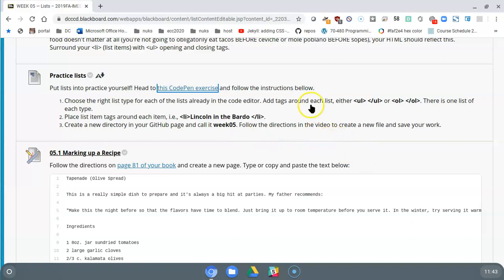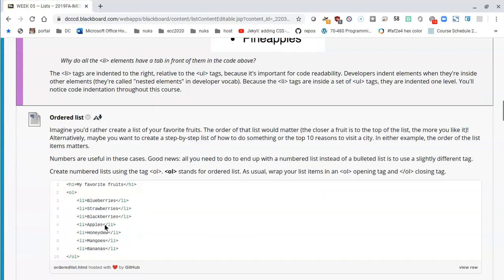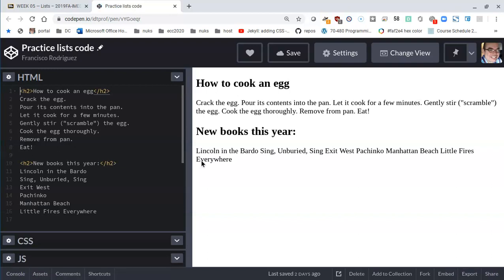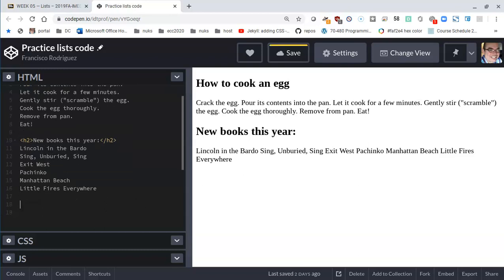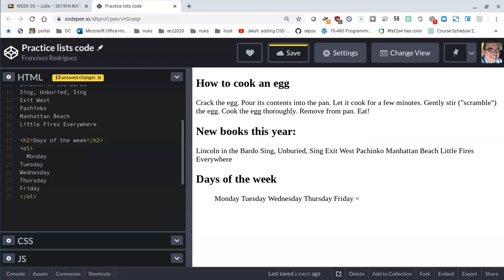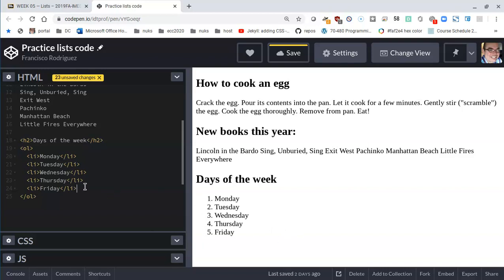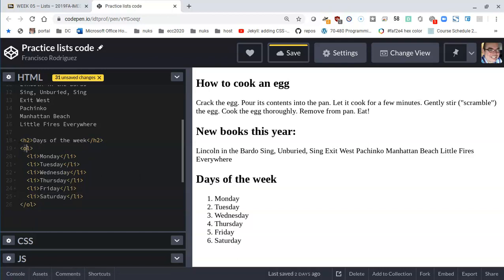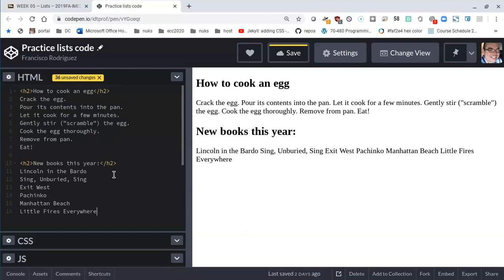List Practice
CodePen practice for HTML lists. Decide whether to use an ordered list or unordered list.